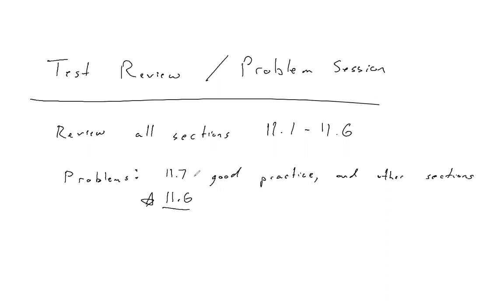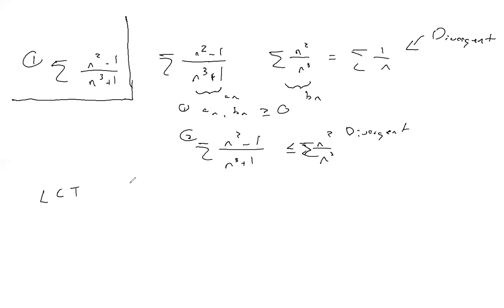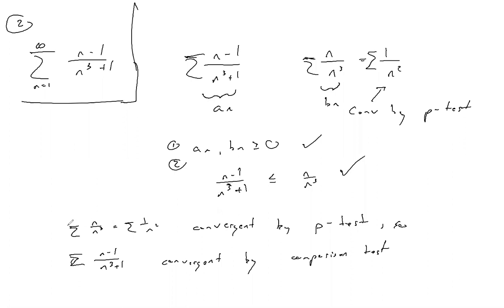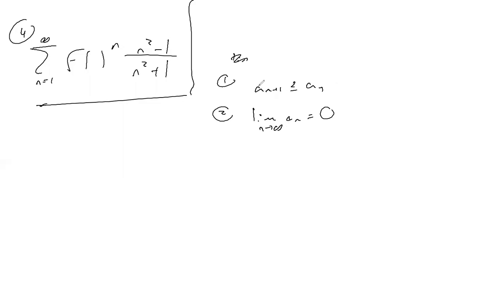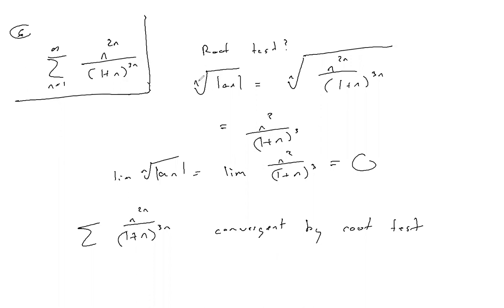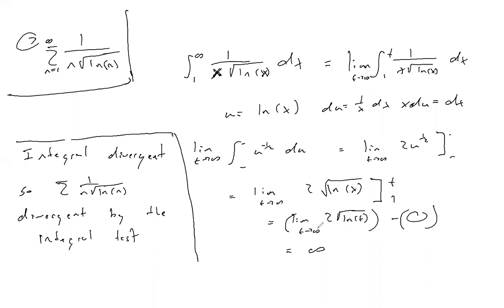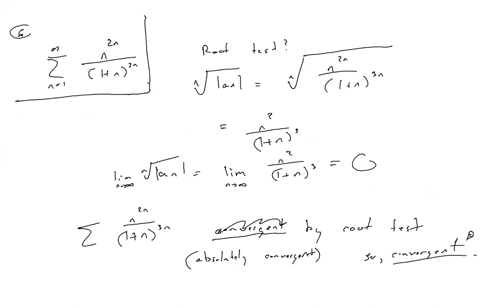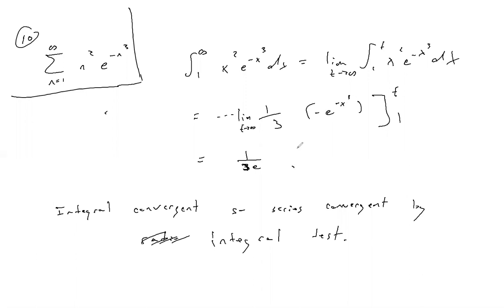Test 3 Review/ Problem Session, Part 1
Problems from 11.7 with bonus commentary track!